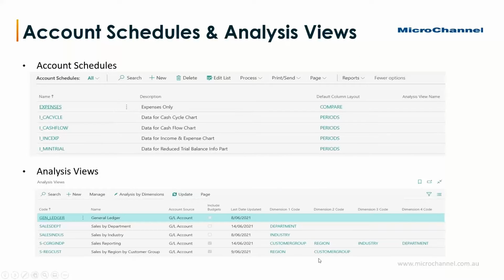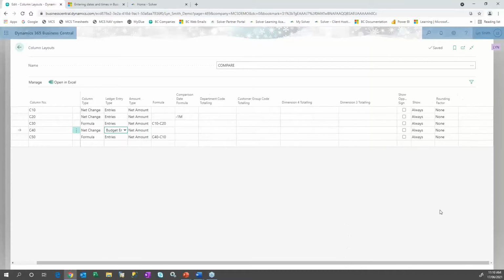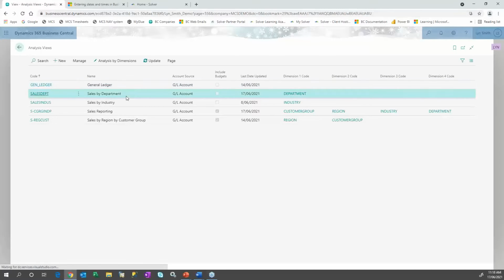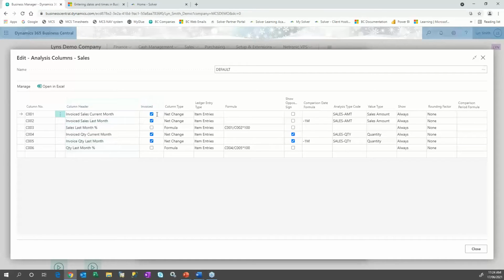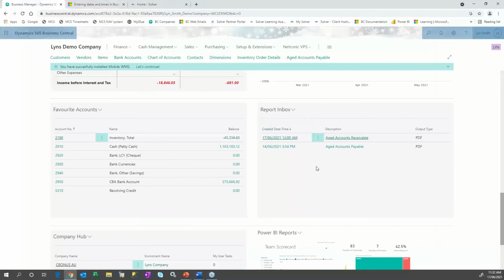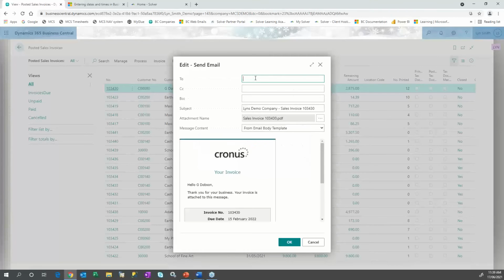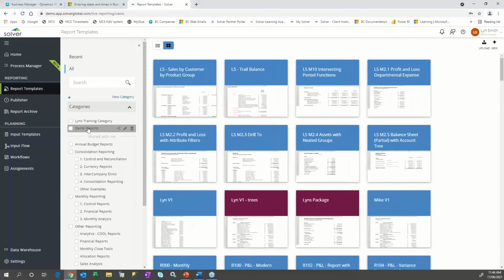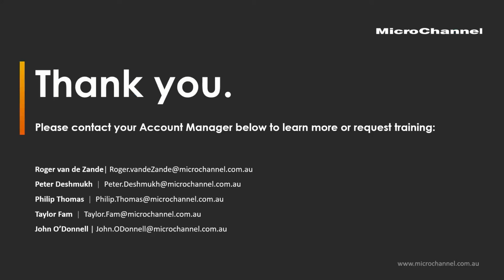Training: Reporting & Analytics in Business Central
Explore the reporting and analytics functionalities in Dynamics 365 Business central.

0:00 Agenda
02:24 Get insight into your financial data with Account Schedules
20:26 Identify patterns and gain new insights with Sales Analysis
26:12 Set up Scheduled Reports
31:44 Easily Attach and Email PDFs
40:52 Visualise your ERP data with Power BI
43:58 Advanced reporting with Solver (CPM)